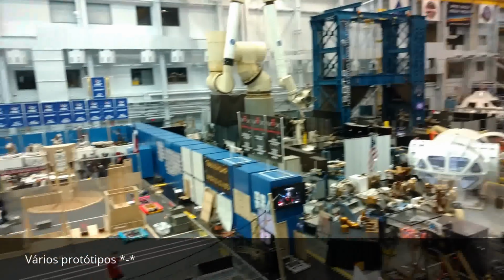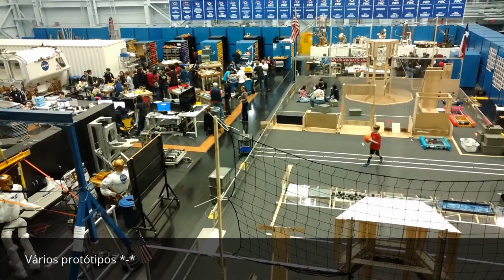Centro espacial da Nasa em Houston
Houston, temos um problema!